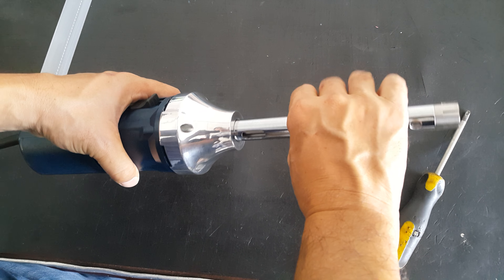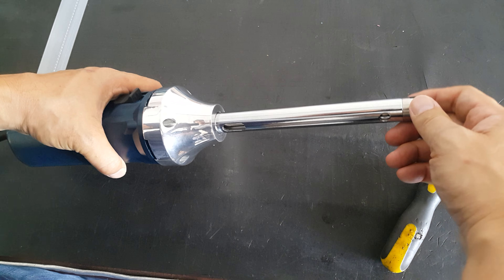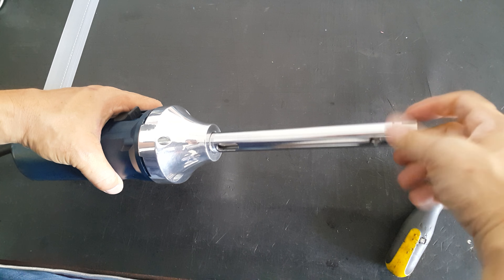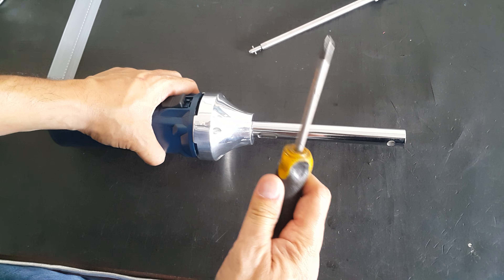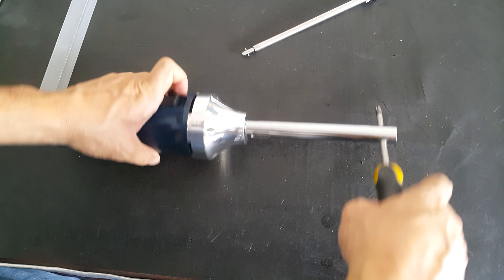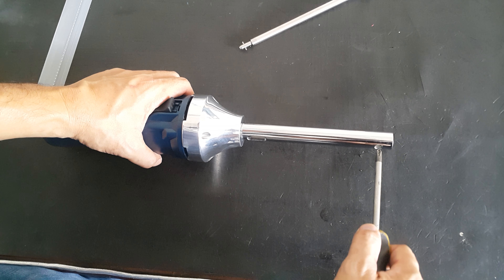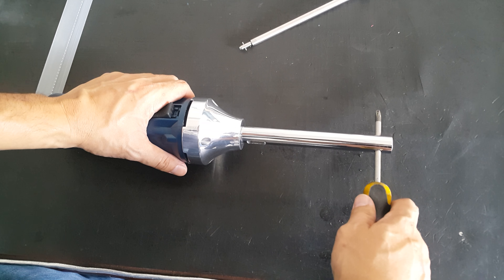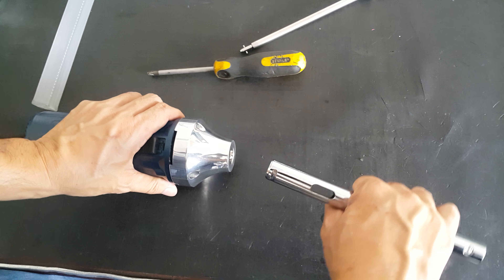WT500 lab homogenizer-the way to removing shaft tube from aluminium housing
Description: When you having difficulties to remove the shaft tube from the housing,please use the screw driver to remove it as in the video demo shown.

Success Technic Industries

27, Jalan 6/2 , Tmn.Industri Selesa Jaya,Off Jalan Balakong,43300 Seri Kembangan,Selangor, Malaysia.

Contacte-nos para mais informações:
Sucesso Technic Indústrias

27, Jalan 6/2, Tmn.Industri Selesa Jaya, Off Jalan Balakong, 43300 Seri Kembangan, Selangor, na Malásia.

Póngase en contacto con nosotros para más información:
Éxito Technic Industrias

27, Jalan 6/2, Tmn.Industri Selesa Jaya, Off Jalan Balakong, 43300 Seri Kembangan, Selangor, Malasia.

Contactez-nous pour de plus amples informations:
Succès Technic Industries

27, Jalan 6/2, Tmn.Industri Selesa Jaya, Off Jalan Balakong, 43300 Seri Kembangan, Selangor, Malaisie.

成功テクニックインダストリーズ

27、ジャラン6/2、ジャランBalakongオフTmn.Industriセレサジャヤ、43300スリKembangan、セランゴール、マレーシア。

電話：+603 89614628|ファックス：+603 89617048|携帯電話：+（6）017から3576175|スカイプフリーコール：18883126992|スカイプ：ppgg26| MSN：

الاتصال بنا للحصول على مزيد من المعلومات:
نجاح تكنيك للصناعات

27، جالان 6/2، Tmn.Industri يبعد Selesa جايا، قبالة جالان Balakong، 43300 سيري كيمبانجان، سيلانغور، ماليزيا.

Свяжитесь с нами для получения дополнительной информации:
Удачные Technic Industries

27, Jalan 6/2, Tmn.Industri Selesa Jaya, Off Jalan Balakong, 43300 Сери Kembangan, Селангор, Малайзия.